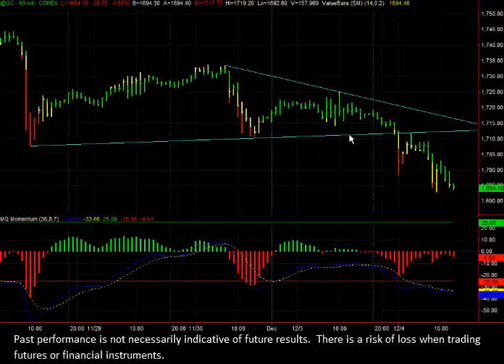One of My Favorite Trading Setups in Gold - Dec 4, 2012